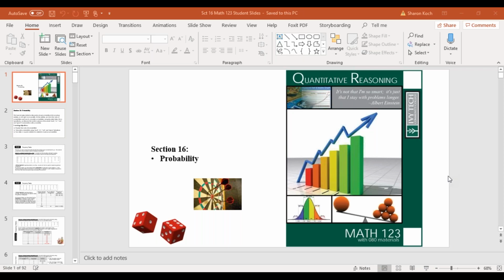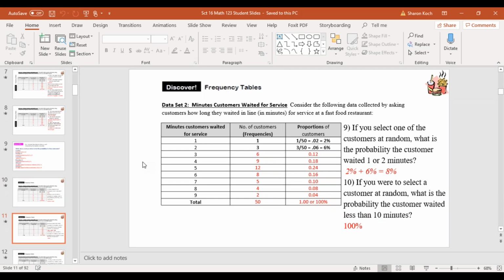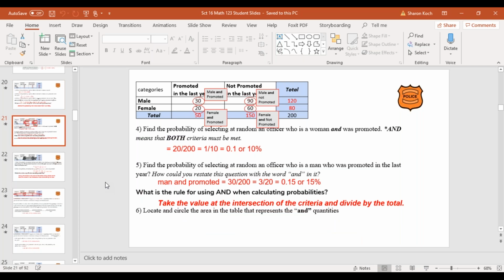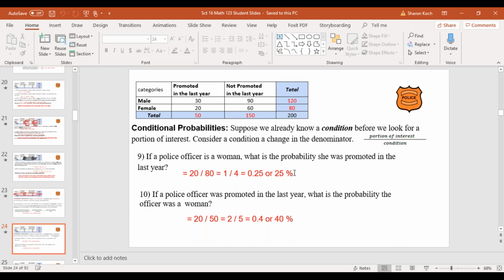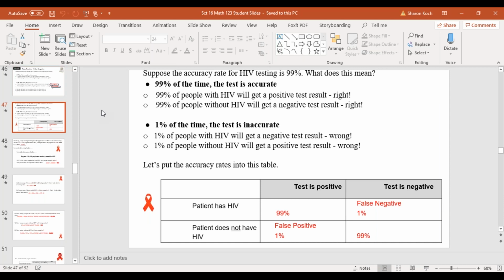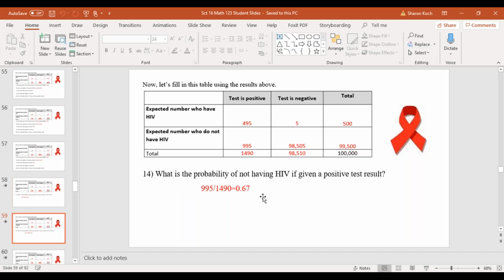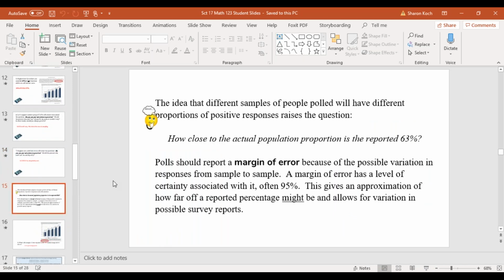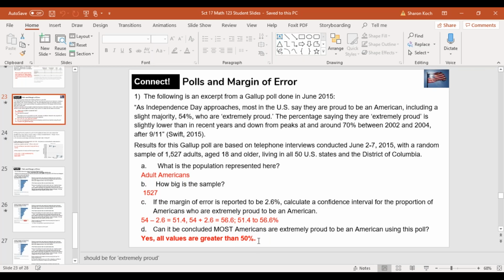Math 123 Spr19- Probability